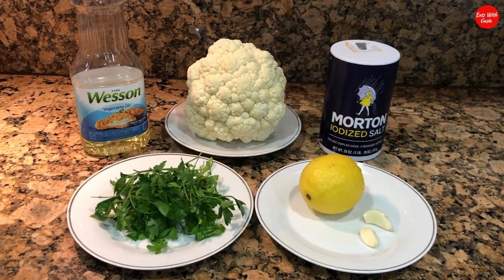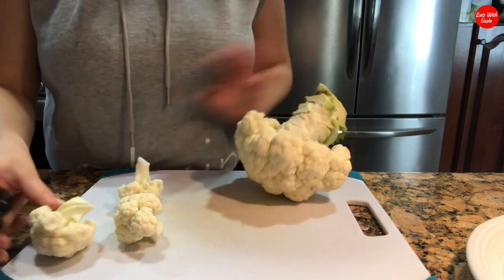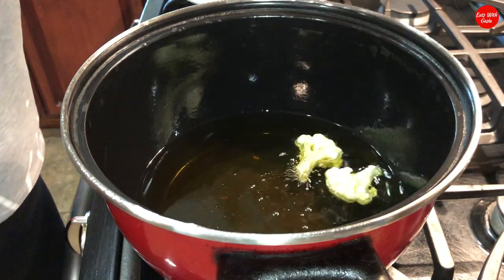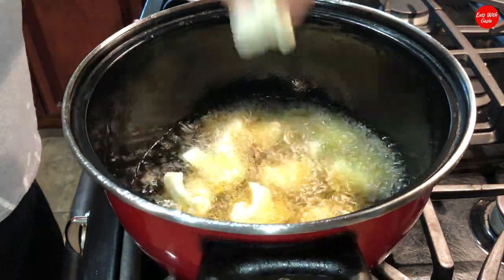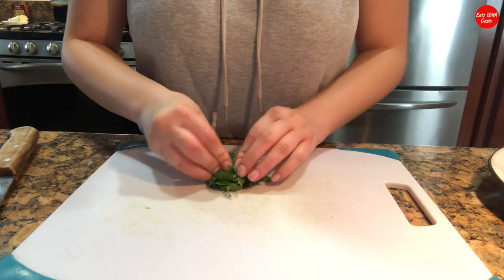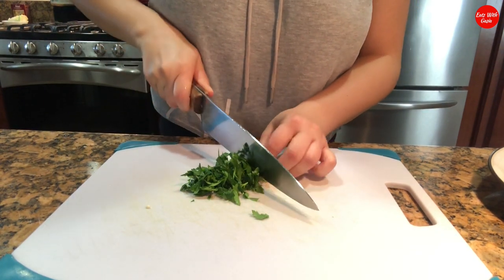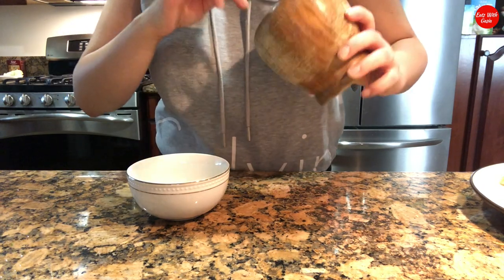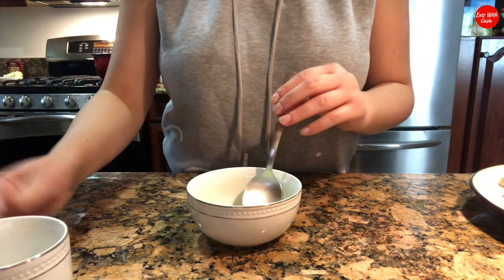Fried Cauliflower With Lemon and Garlic Dressing *Vegan Friendly* | Eats With Gasia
This fried cauliflower recipe is to die for! Smothered in a lemon and garlic dressing, this dish will leave you speechless!!! Not to mention, this dish is VEGAN friendly so anyone can eat it and love it! You must give this recipe a try. The dressing brings the whole thing together. It's lemon-y and garlic-y, and SO DELICIOUS!

What you'll need:
1 cauliflower
1 clove of garlic
1/2 lemon juice
1/4 batch parsley
Salt
Frying oil

*TURN ON POST NOTIFICATIONS FOR ALWAYS BEING UP TO DATE WITH NEW VIDEOS*